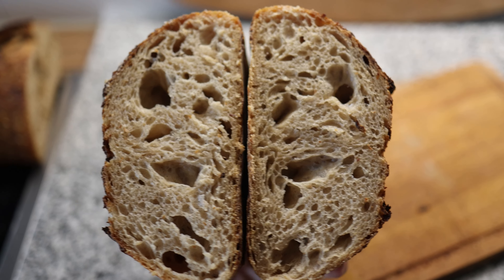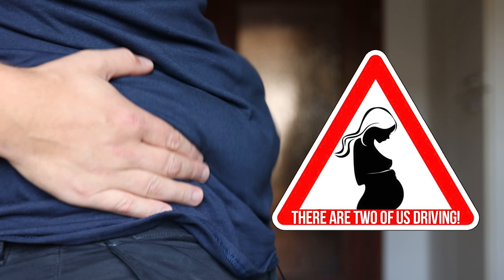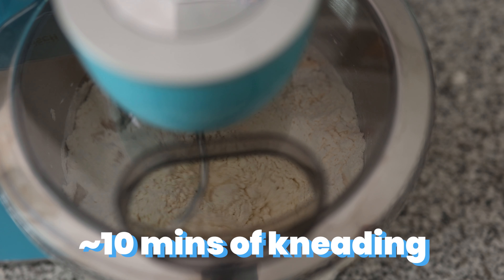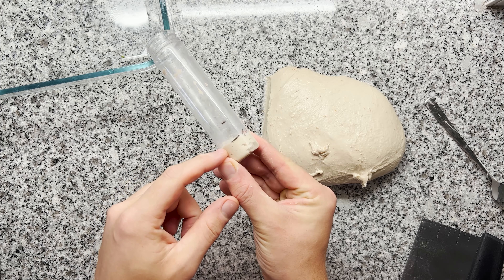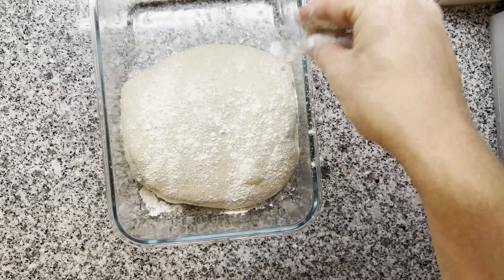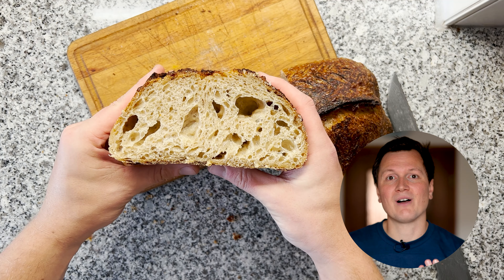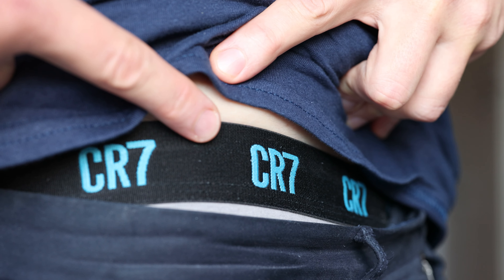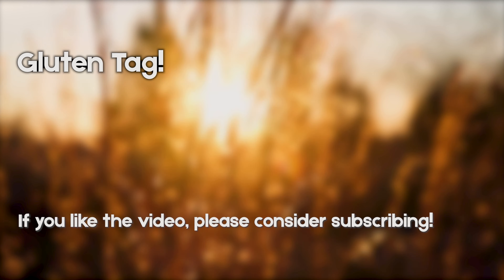Cola Sourdough (Sorry for trying this 🤣)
I apologise in advance for breaking with all bread-making traditions. But out of curiosity I had to try. Can you make a sourdough bread with coca cola as a water replacement? How would such a bread taste?

Big thanks to Erik and everyone who helped choosing the thumbnail.

Chapters:
0:00 Intro
1:37 Recipe
4:06 Testing
5:28 Outlook